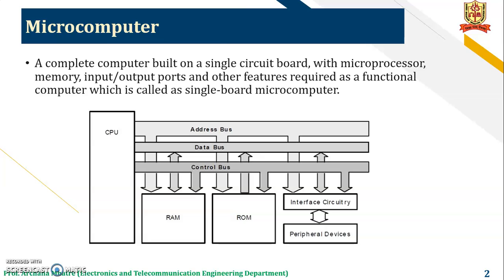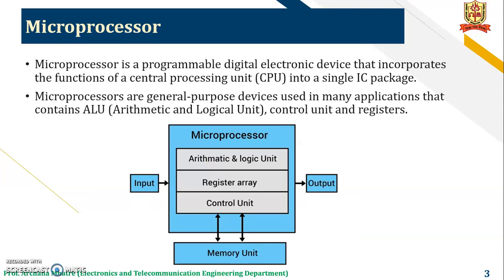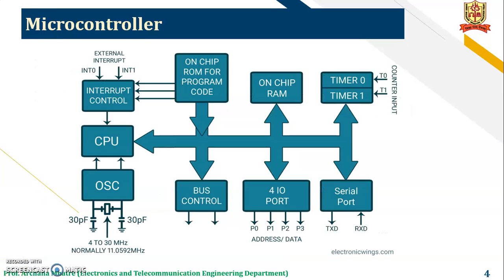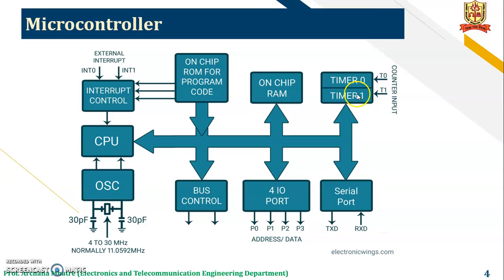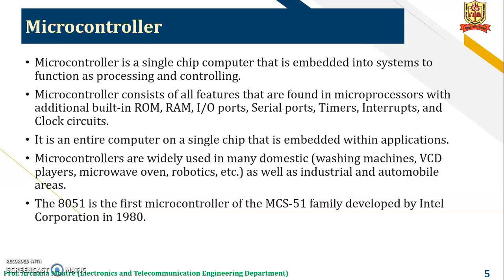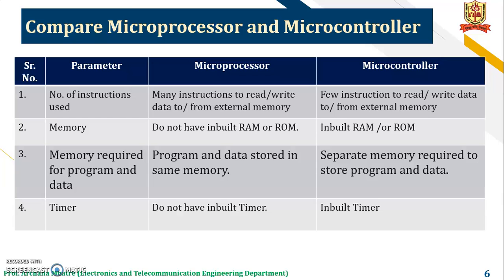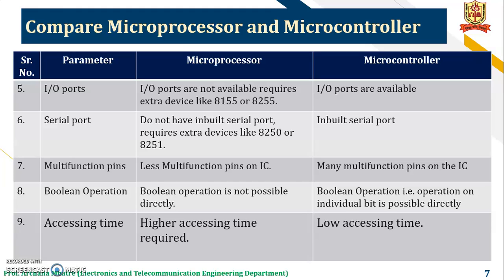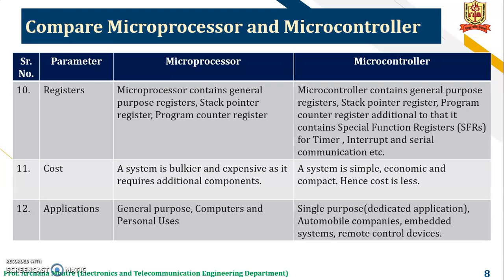MAA CH 01 Part 01